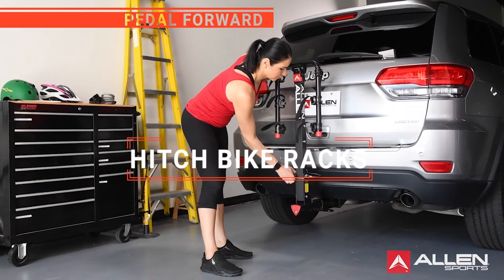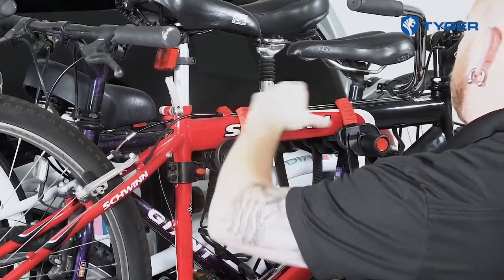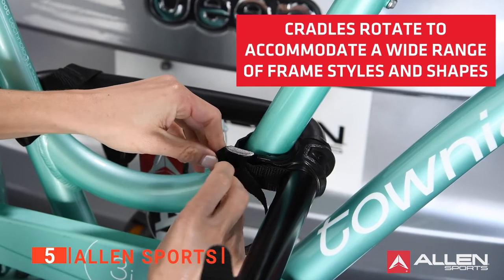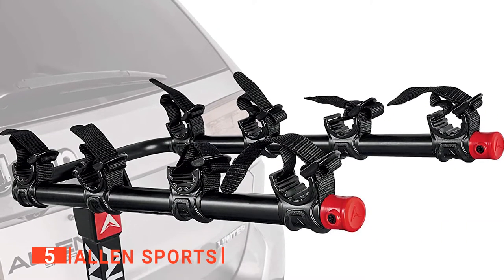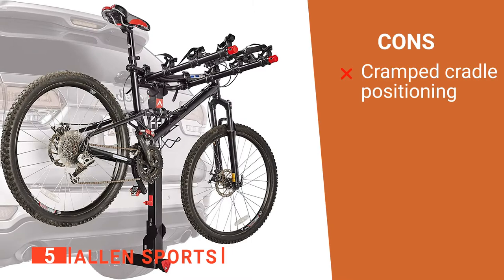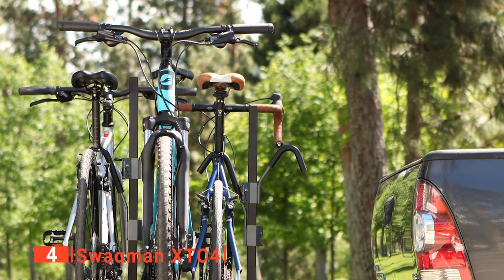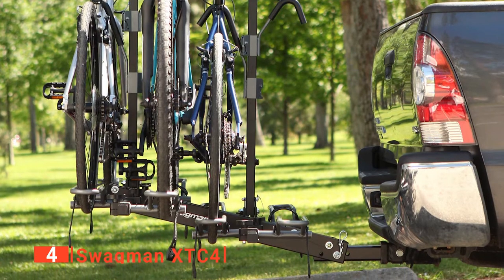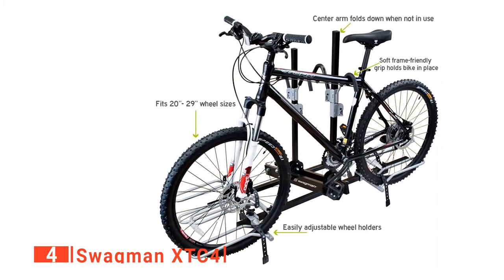✅ TOP 5 Best Bike Hitch Racks: Today’s Top Picks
Hitch Bike Rack: Hey guys, in this video, we’re going to review the pros and cons of the top 5 best Hitch Bike Rack for sale right now.
5️⃣ Allen Sports: (Amazon)
4️⃣ Swagman XTC4: (Amazon)
3️⃣ MaxxHaul 70210: (Amazon)
2️⃣ IKURAM: (Amazon)
1️⃣ Tyger Auto TG-RK4B102B: (Amazon)

4-bike Hitch racks are great for transporting your family's bicycles. They fit to the back of your car to provide a convenient space for your bike without all the hassle of dismantling the whole thing. When looking to buy a 4-bike Hitch rack, there are many things to consider; durability, ease of use, and security. So keep watching to find which is the right one for you.

In today’s video, we are going to look at the top five best Hitch Bike Rack available on the market today. We have made this list based on our own opinion, research, and customer reviews. We have considered their quality, features, and values when narrowing down the best choices possible. If you want more information and updated pricing on the products mentioned, be sure to check the links above.

00:00 Intro: Hitch Bike Rack
00:32 5️⃣ Allen Sports
02:44 4️⃣ Swagman XTC4
05:03 3️⃣ MaxxHaul 70210
07:06 2️⃣ IKURAM
09:23 1️⃣ Tyger Auto TG-RK4B102B